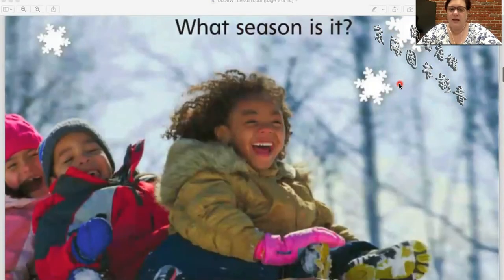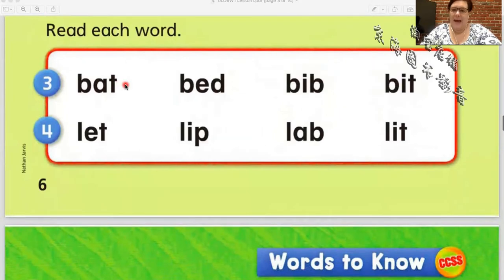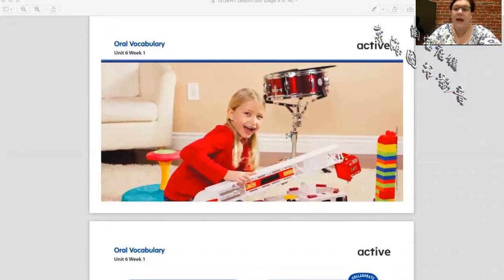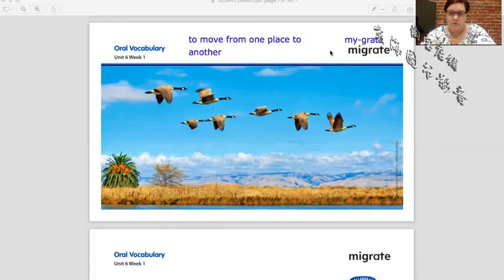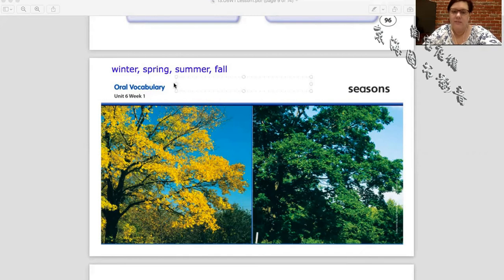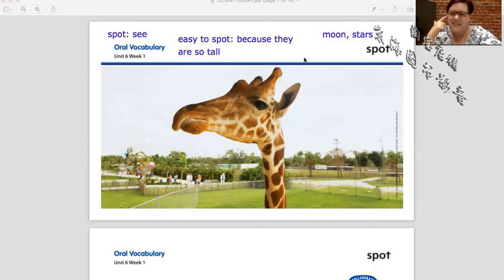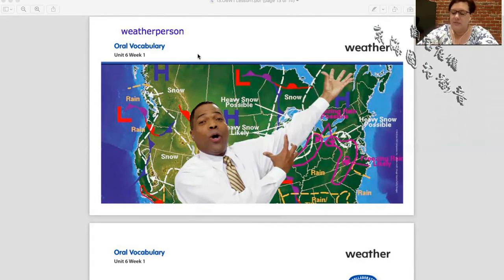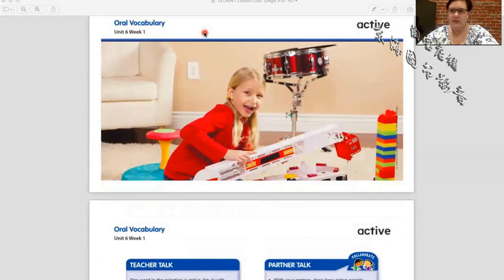Wonders Kindergarten Lesson 34